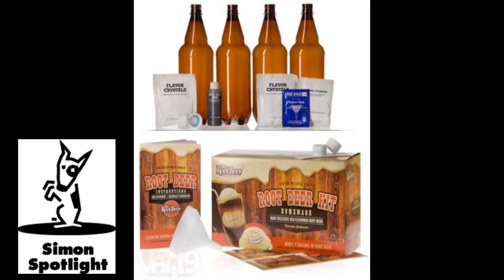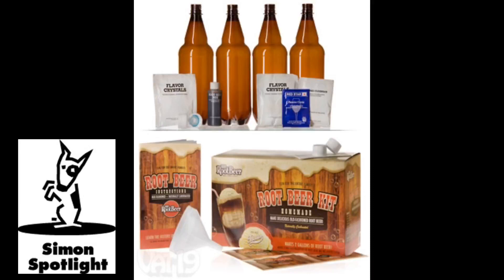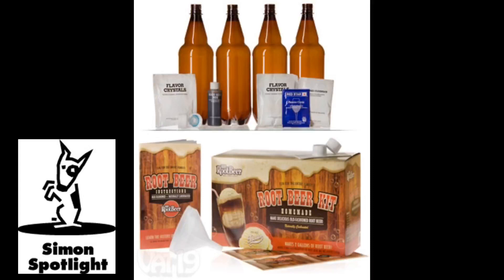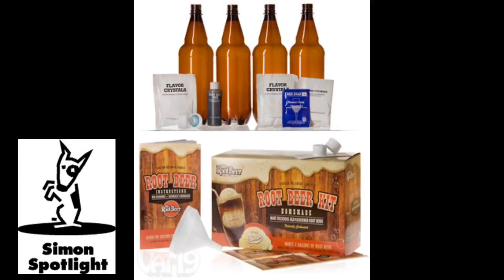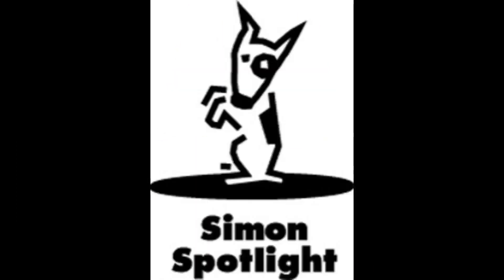DIY Root Beer Kit